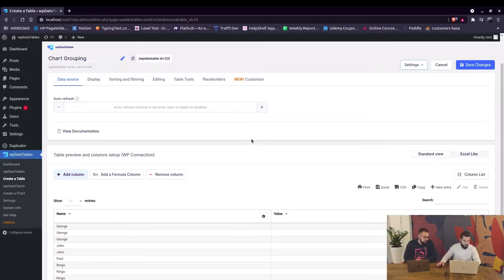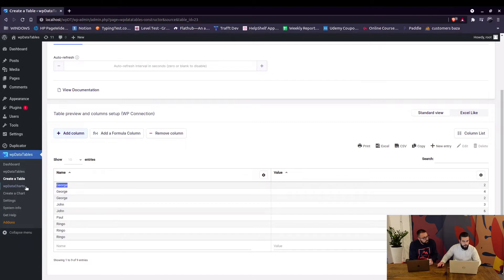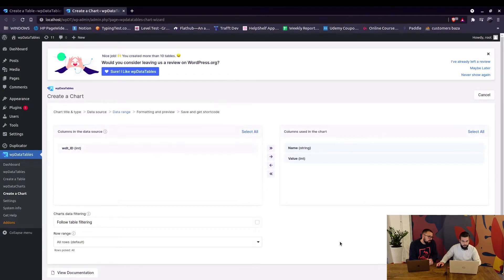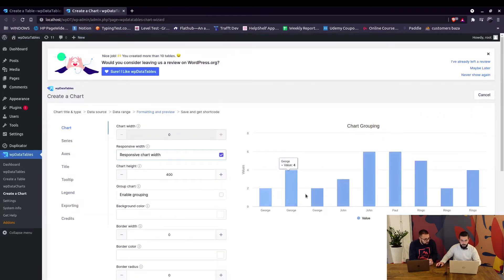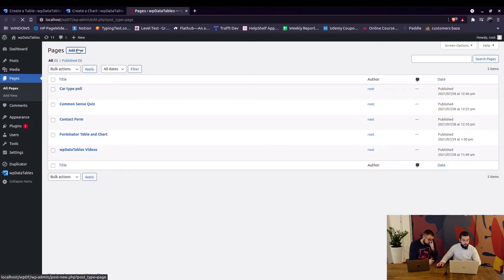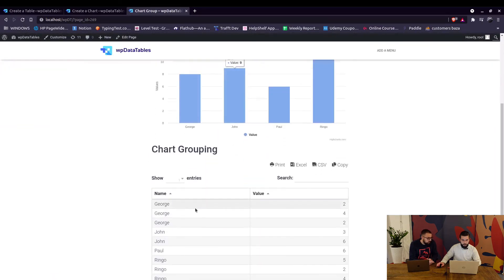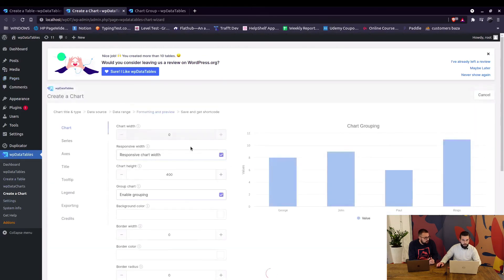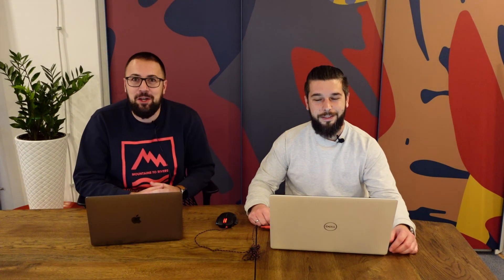How to group repeating rows in WordPress Charts with wpDataTables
Charts in wpDataTables have a very useful feature: grouping. If you enable this feature, the values of the rows with the same label will be summed up and rendered as a single series, if it’s disabled (the default case) all rows will be rendered as separate series.

This can be helpful if you have repeating rows with identical names in your table, and you want to show them as sum of values for this name in your chart. This feature will also work in combination with Follow table filtering.